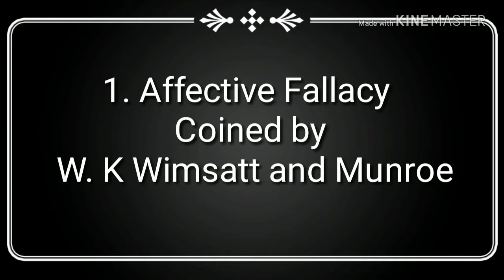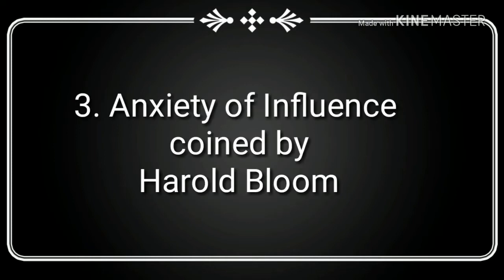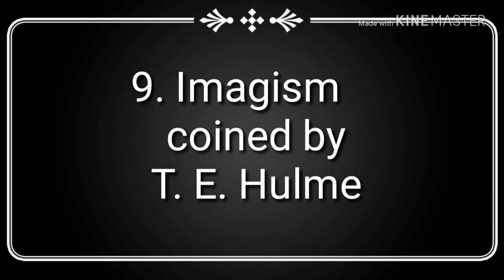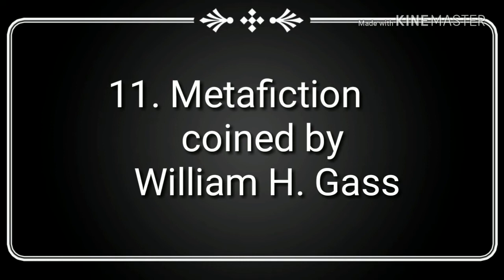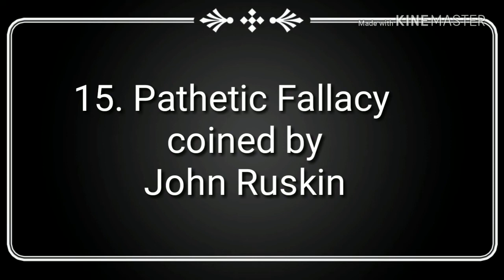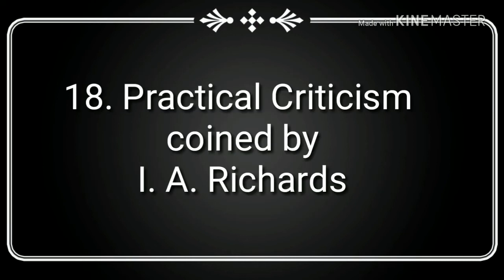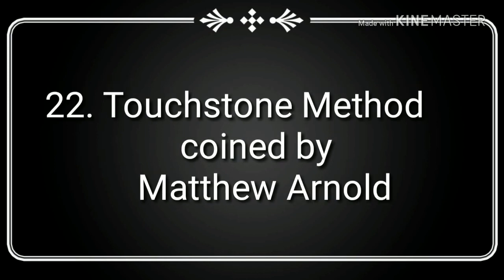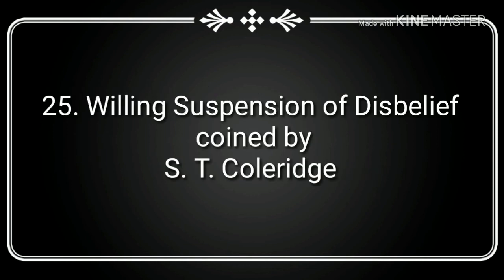Important Literary Terms and their Inventors by Apeksha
In this video you will learn about various literary terms and their originators.